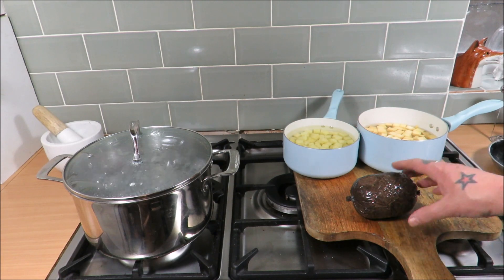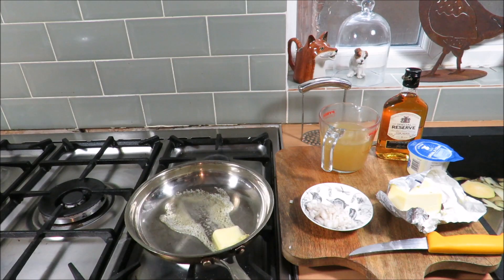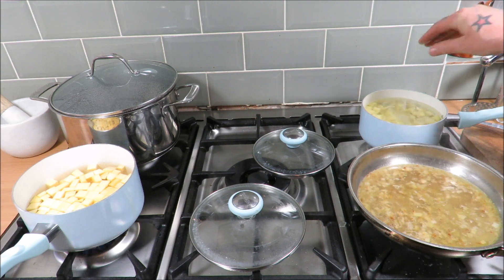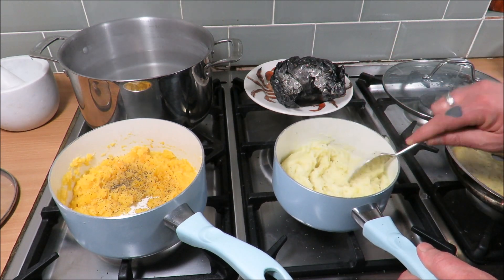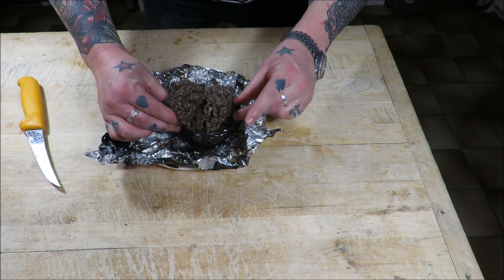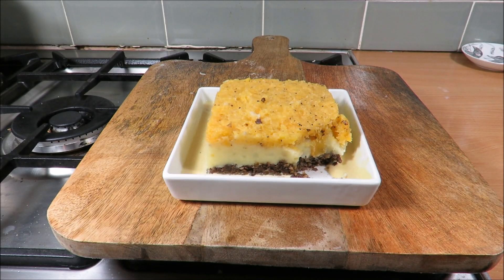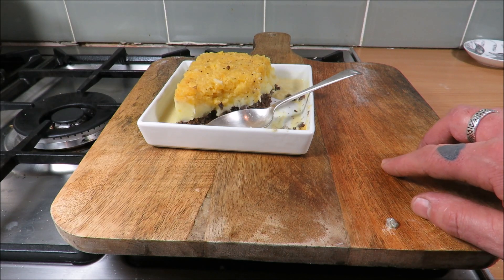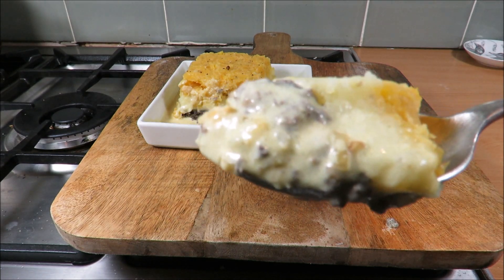Haggis Neeps & Tatties & A Whisky Sauce. Burns Night Special.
The Classic Haggis Neeps And Tatties with a beautiful whisky sauce.  A real simple dish, traditionally eaten on Burns night. A true Scottish classic, that is packed full of flavour..
How To Make Haggis..